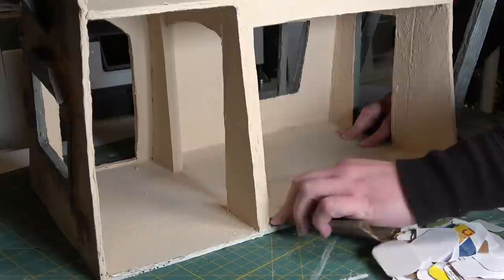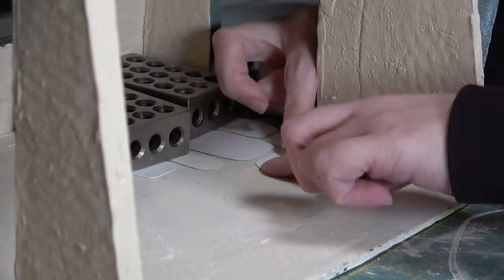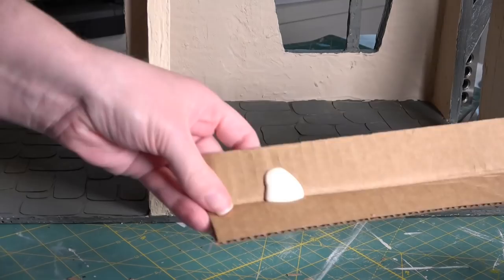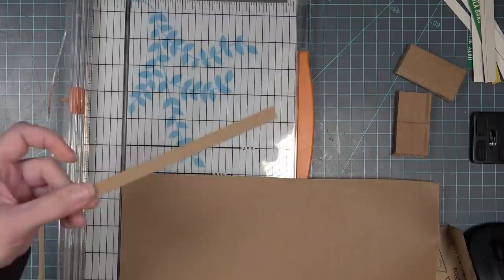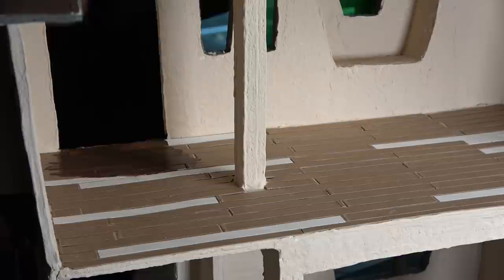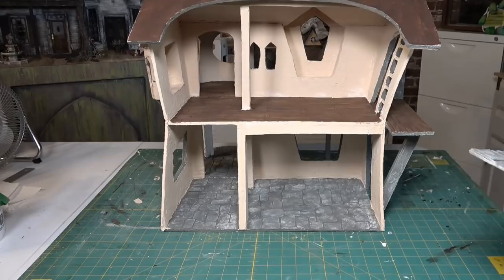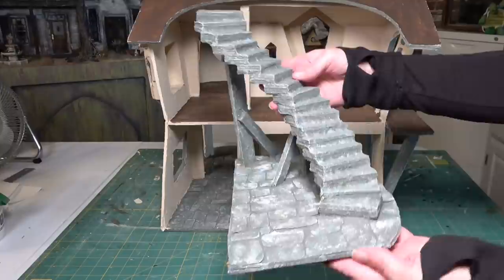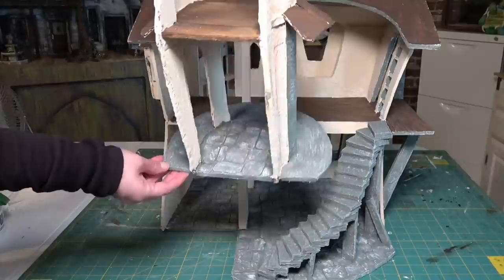DIY Cardboard House!! Part 2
This is the 2nd part of this series where I use recyclable and upcyclable materials to create a doll house!  Let me know if you are building along with me!

Music Info:
Morning Mandolin